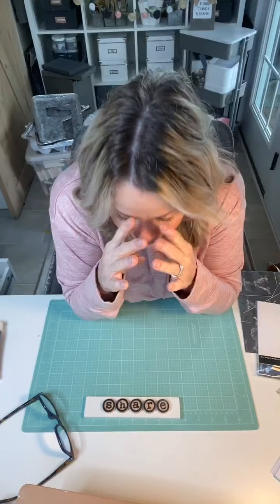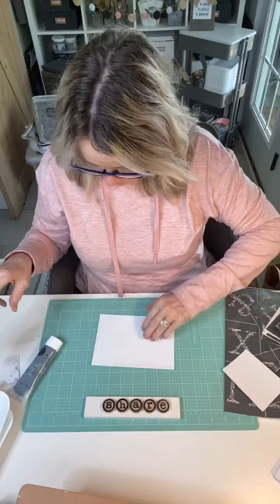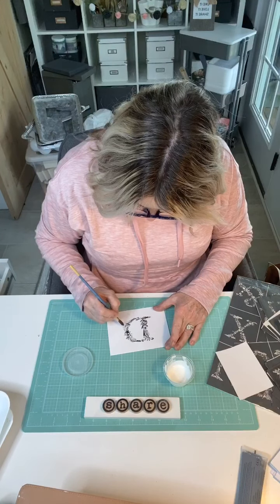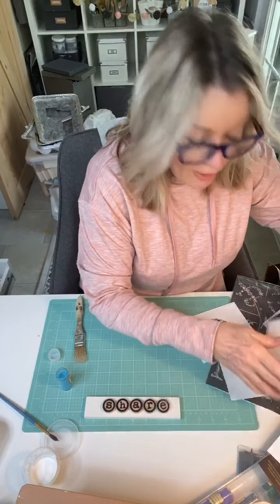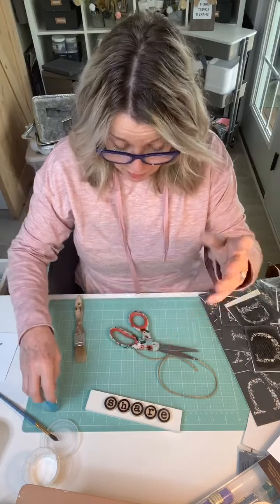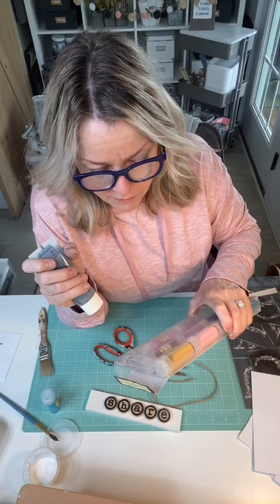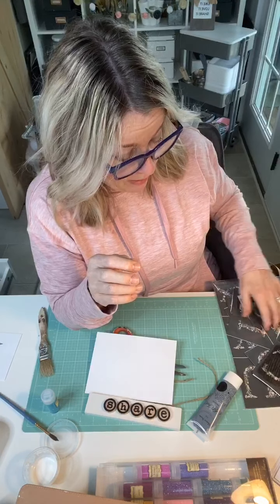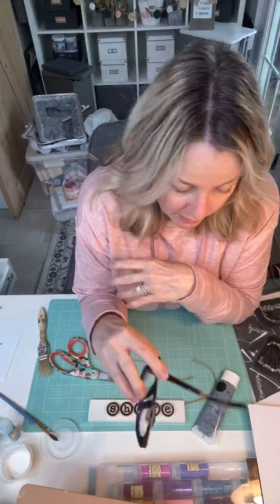March 8, 2021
MONOGRAMMED stencil NOTE CARDS !